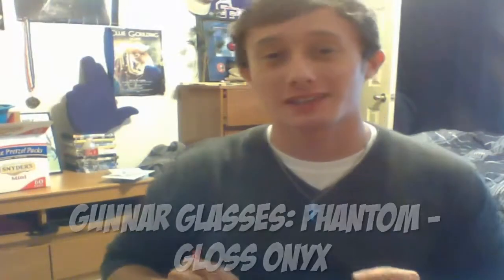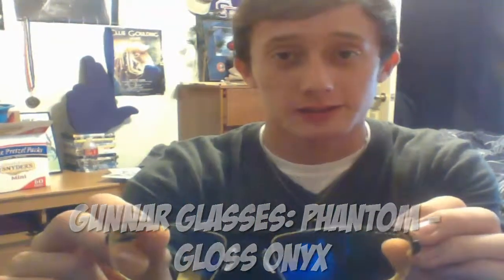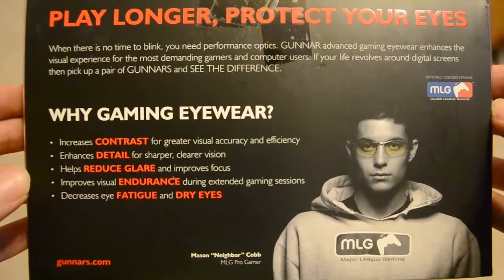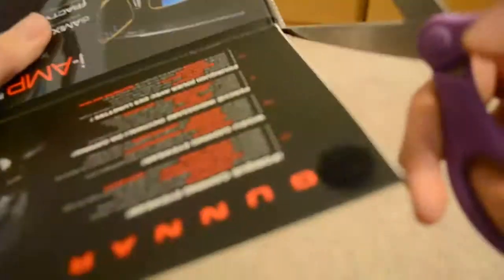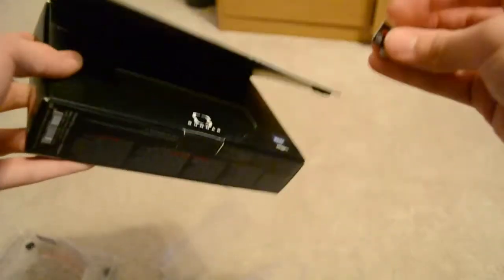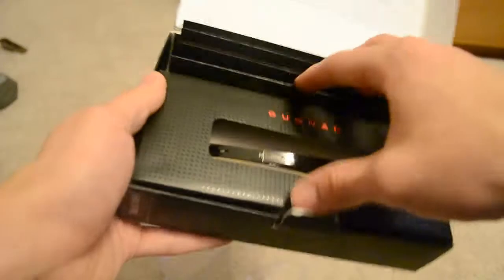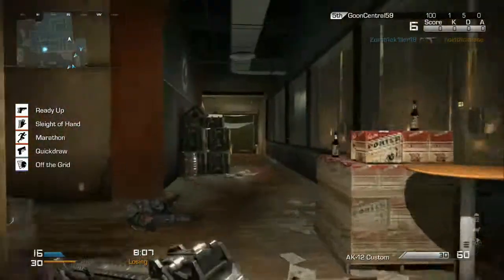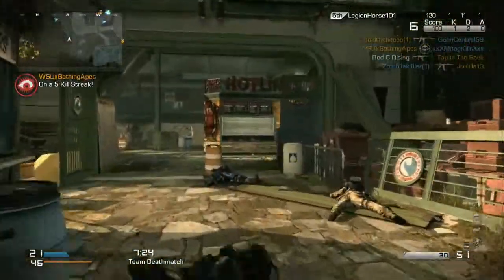Gunnar Glasses MLG Phantom: Onyx Review & Unboxing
Review and Unboxing of the MLG Phantom Gunnar Glasses! These are an amazing product and I'm not one to be convinced easily. Although they are difficult to get into, they are well worth the time spent opening the box, and worth every penny when you are using the MLG Phantom Gunnar Glasses, in Game!

Product info
When there's no time to blink, MLG PHANTOM gaming glasses by GUNNAR doesn't disappoint. With the second largest lens coverage in the ESPORT series, its highly wrapped configuration and headset compatible temples help achieve an optimal visual experience. Fueled by our patented lens technology, the MLG PHANTOM is a vital component to help you nab those extra frags.
LENS BENEFITS

The proprietary lens shape protects your eyes from drying air currents
Specifically tuned focusing power improves detail for clearer vision
Amber lens tint filters out harsh artificial light to reduce eye strain and improve contrast
Protective lens coatings include anti-reflective properties to reduce glare
FRAME BENEFITS

Fastener free hinge design and stainless steel construction create incredible durability
Adjustable nose pads properly fit and comfortably secure eyewear in place
Ultra slim temples distribute headphone pressure to ensure headset compatibility
Interchangeable sockets create endless design and customization options